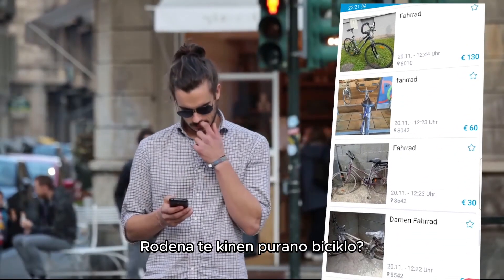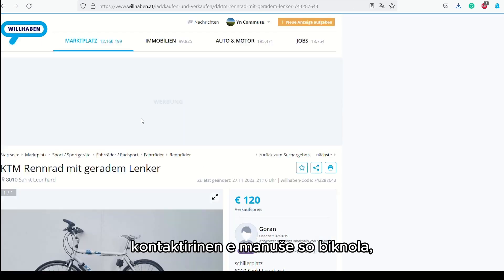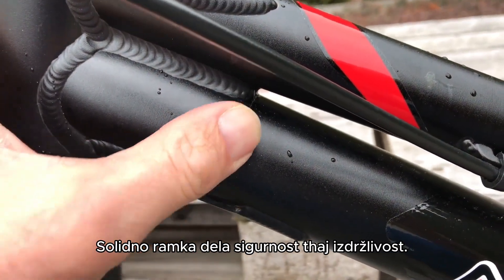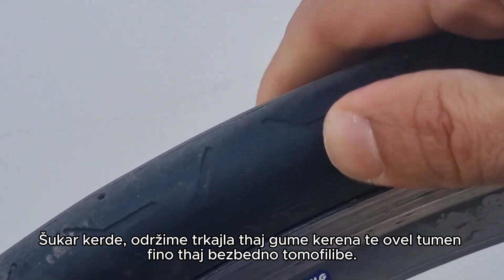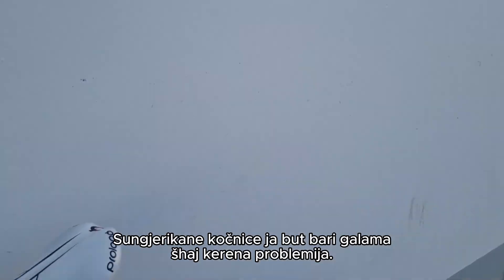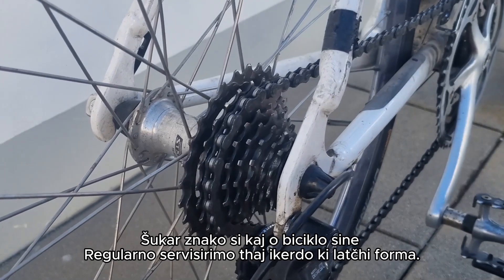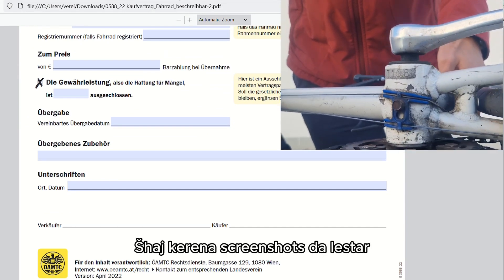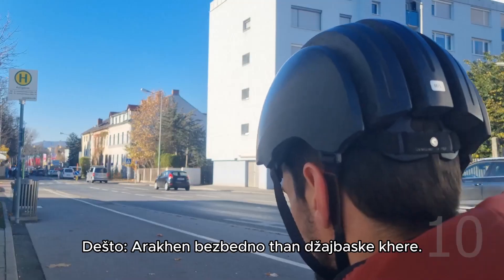10 Tips for Buying a used bike Romany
With romani subtitles - 10 Sovetija kinibaske koristimo bicikli